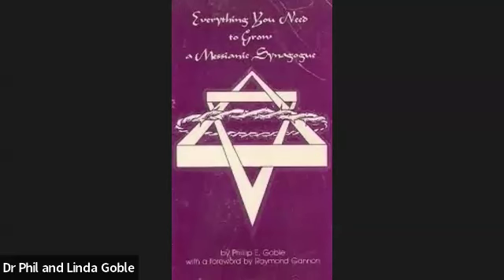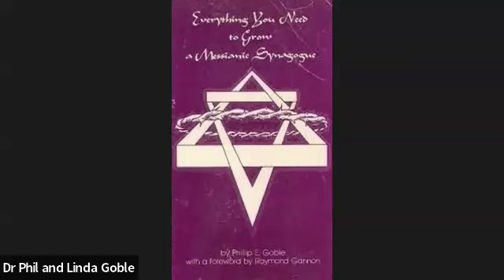Rebbe Melech HaMoshiach and the Two Final Destinations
הרבי מלך המשיח